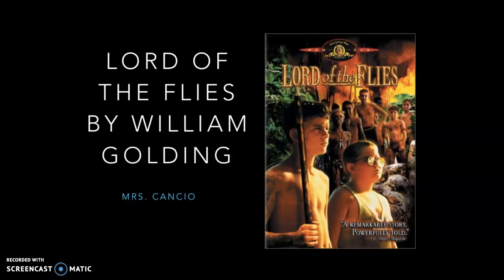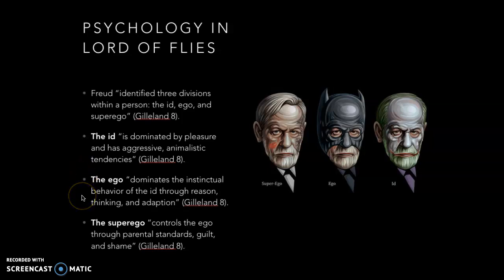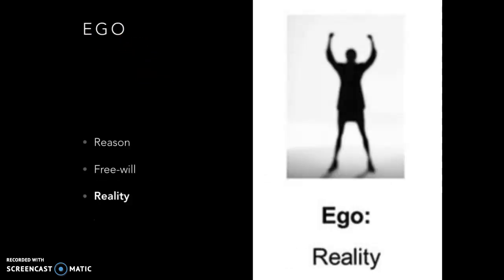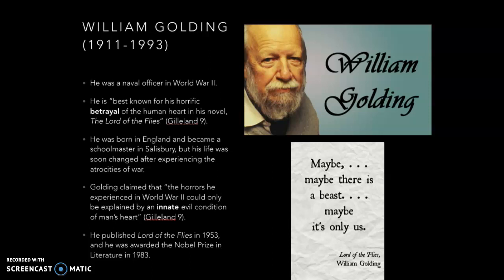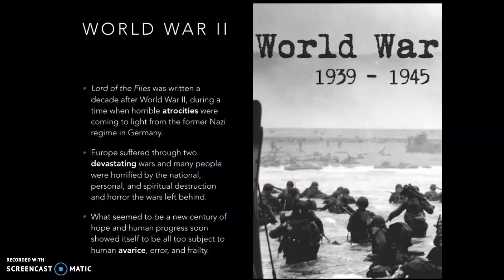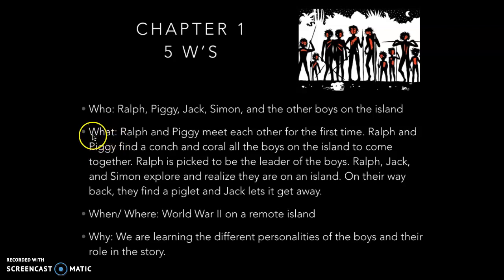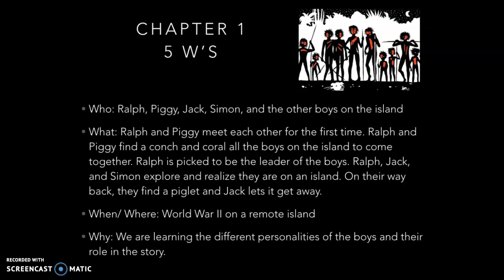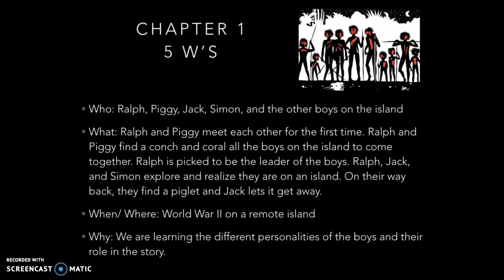LOTF Video #1 - Chapter 1